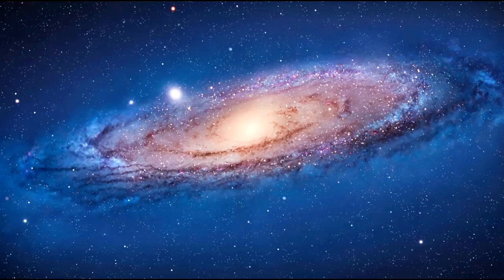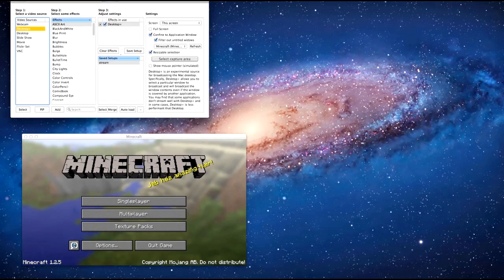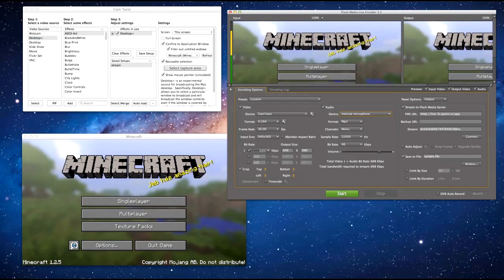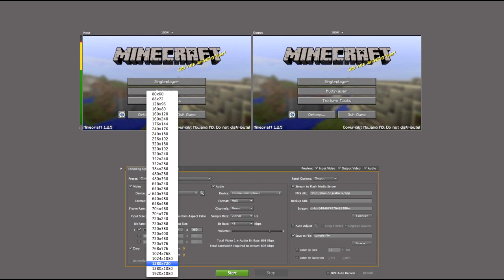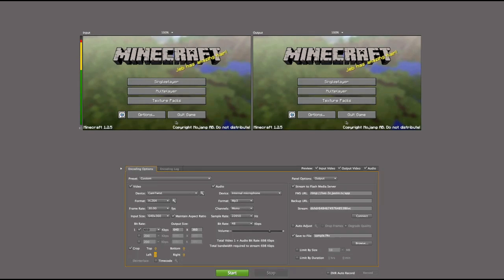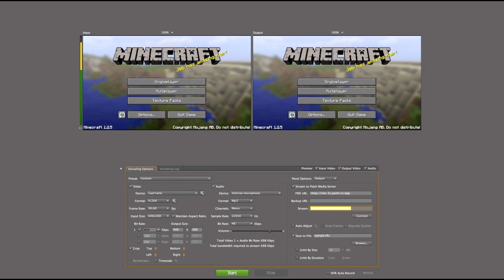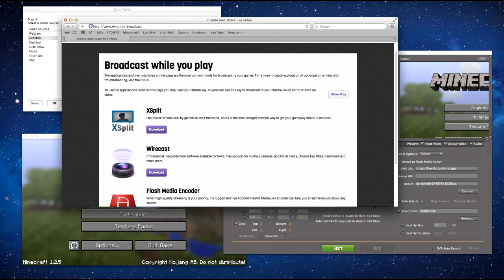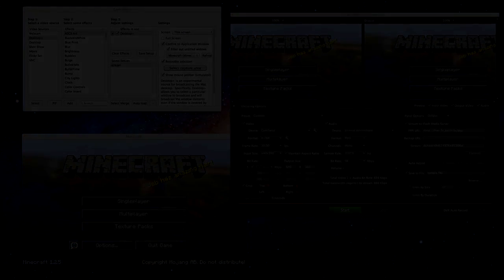Tech"s How2"s - How To Livestream On A Mac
Hey guys this is video was requested by a friend of mine Craftdan. Sorry about the sound I have no idea what happened there.